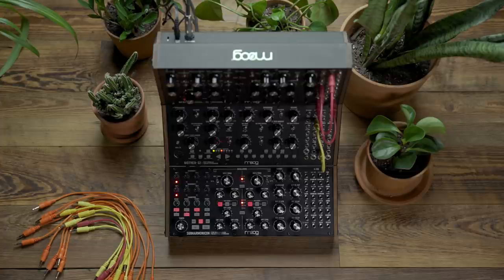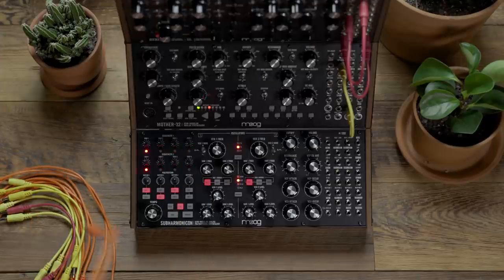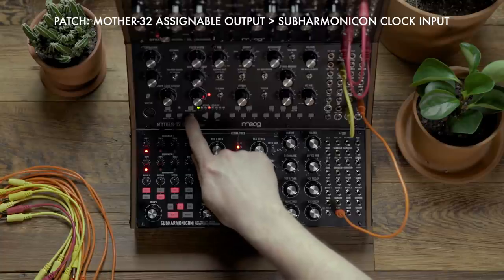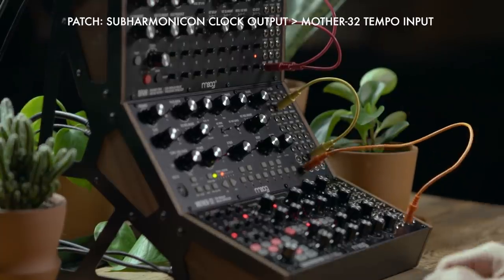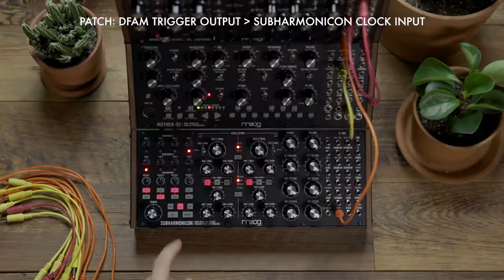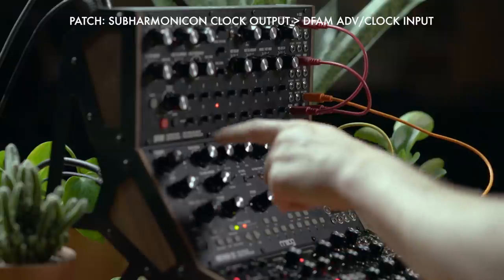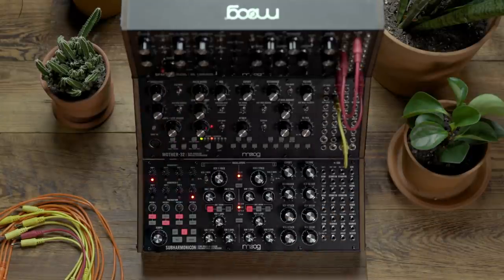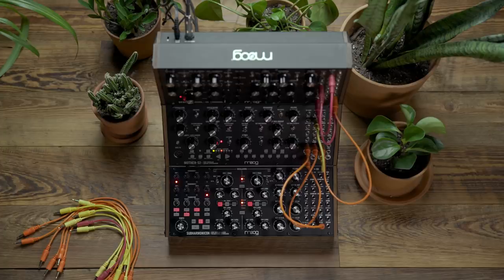Subharmonicon | Using Subharmonicon with Mother-32 & DFAM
This video shows how to distribute clock sync signals to and from Subharmonicon within the Moog semi-modular ecosystem.

The patchbays on Mother-32, DFAM, and Subharmonicon allow for several ways of synchronization among the instruments using analog clock signals. Subharmonicon’s clock input, Mother-32’s tempo input, and DFAM’s adv/clock input allow all three instruments to receive sync signals while Subharmonicon’s clock output, Mother-32’s assign output, and DFAM’s trigger output allow all three instruments to send out sync signals. When using all three units in tandem, Mother-32’s buffered multiple enables users to copy a clock signal and send it to two destinations at once, which is helpful when syncing all three instruments to a single clock source. Other patch points like Subharmonicon’s Sequencer 1 and 2 clock outputs, as well as Mother-32’s gate output can also be used to sync instruments with analog clock inputs in interesting ways.